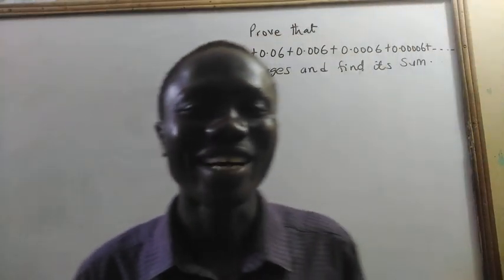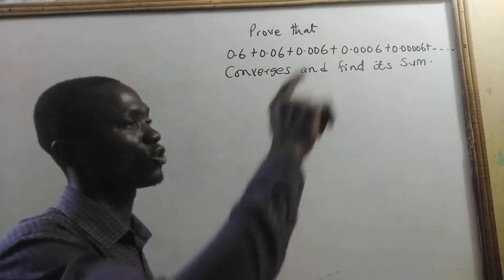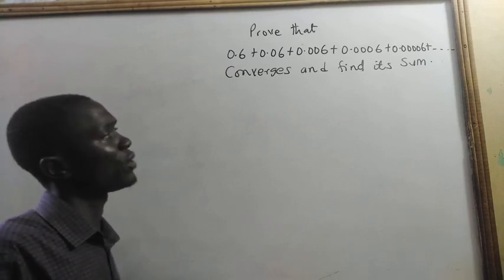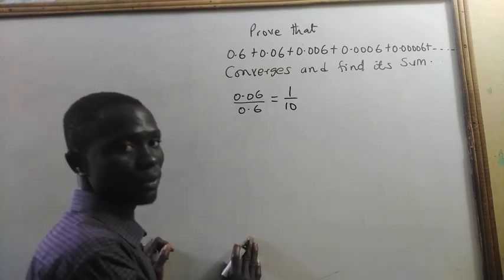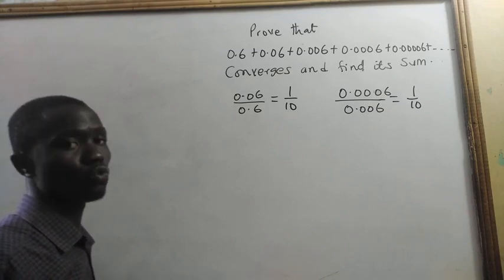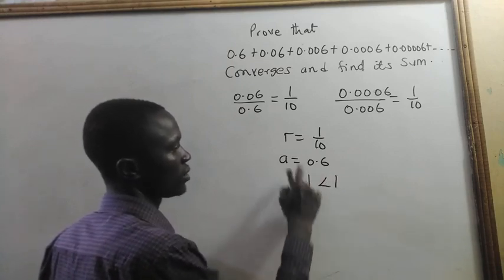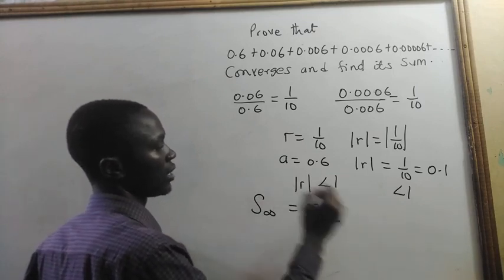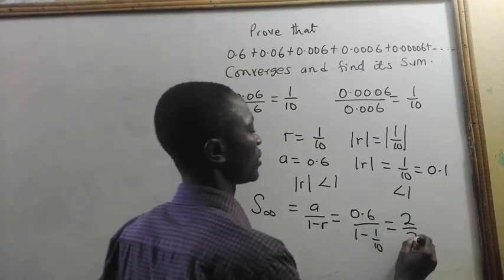prove that the series 0.6 +0.06+0.006 +0.0006+0.00006+... converges and find its sum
Series
Convergent series
Sum of a convergent series
How to prove the a series converges
mensah augustine math father
mensah augustine nkonta papa
best calculus videos